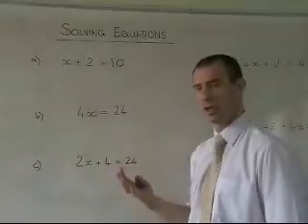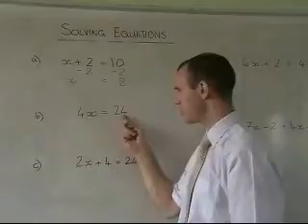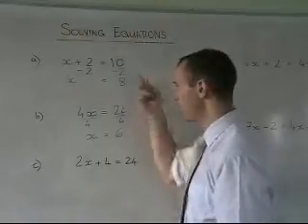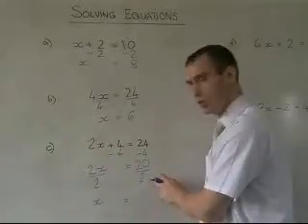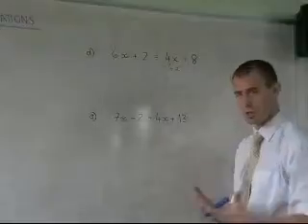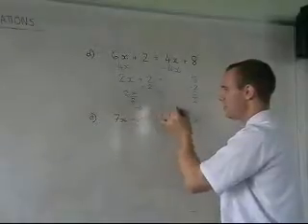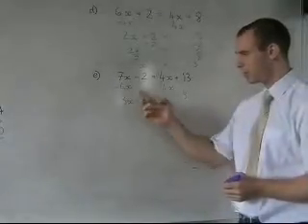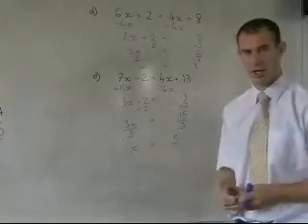Solving Equations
Description